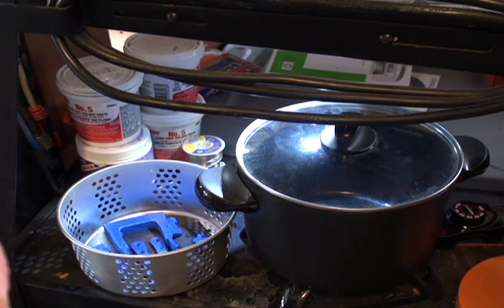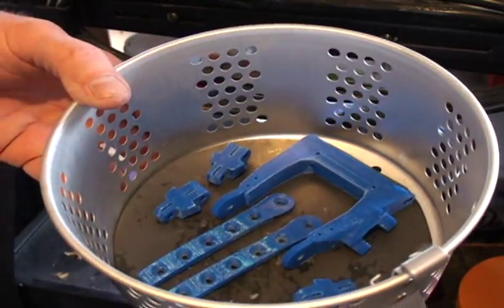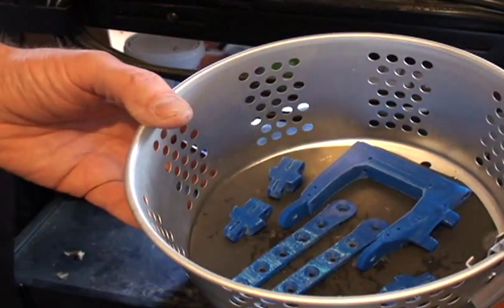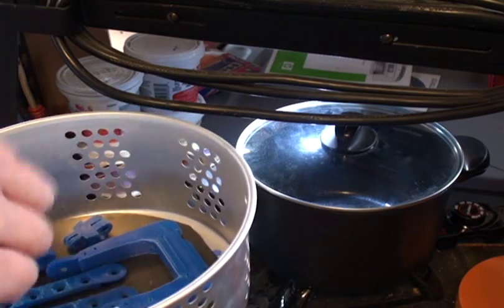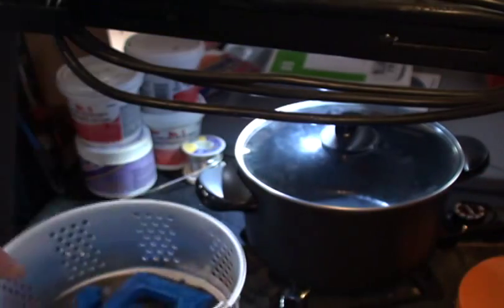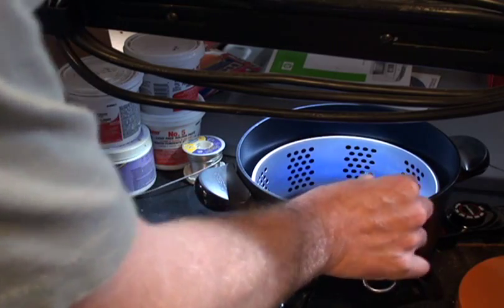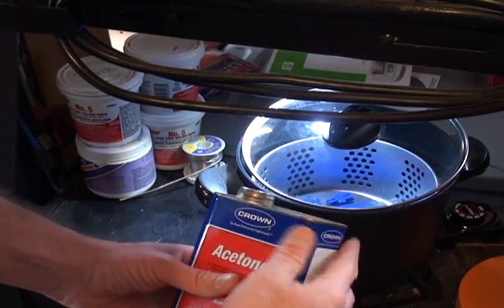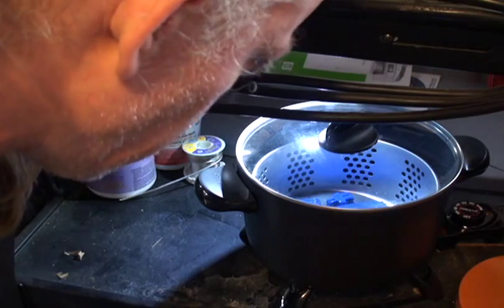Acetone Vapor Treatment of printed ABS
Here is a start-to-finish video on the process of treating ABS printed parts with acetone vapor, using an electric steamer.